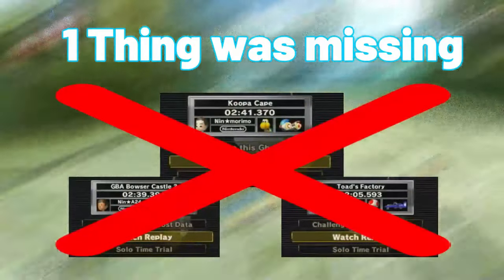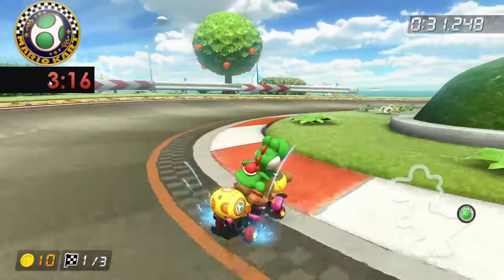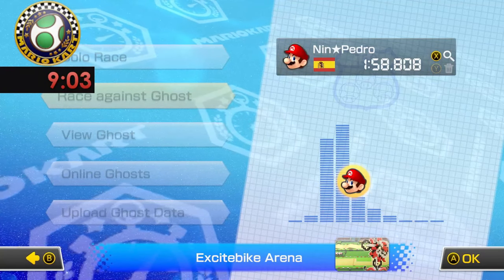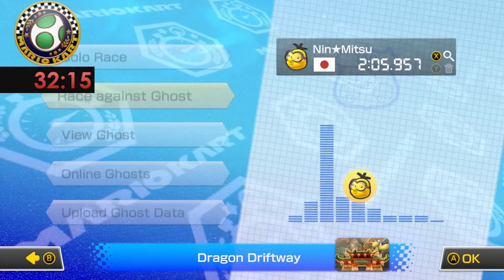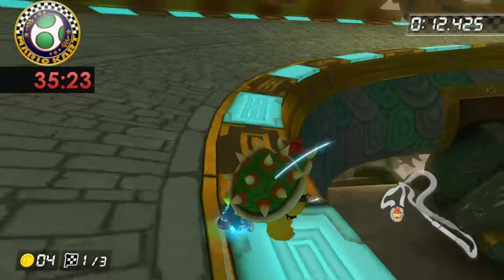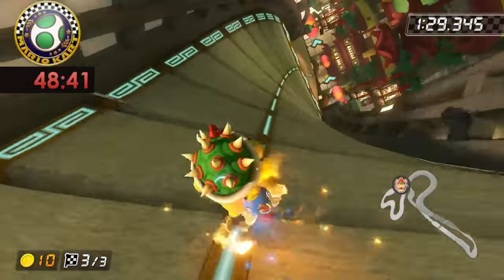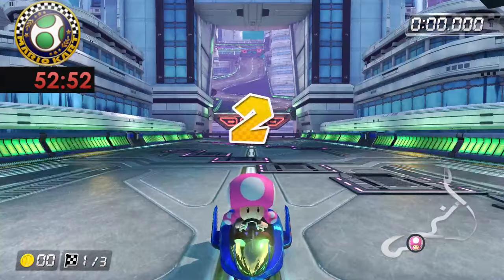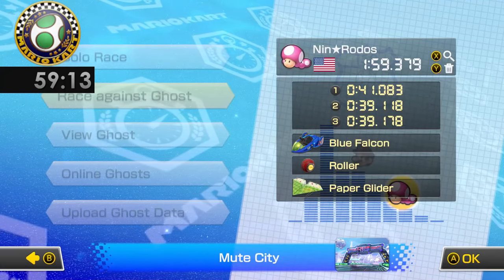Nintendo *Secretly* Hired me to make Expert Staff Ghosts for Mario Kart 8 Deluxe (NOT CLICKBAIT!!!!)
I have 1 hour to make the Egg Cup as fast as possible in Time Trials with NO MUSHROOMS. How much will I improve the original Nintendo Staff Ghosts? Do you beat my times?

SPOILERS AHEAD

Here are all of the Expert Staff Ghost Times in order:
★★★★★ Difficulty Level ★★★★★

Yoshi Circuit: 1:51.877 ★★☆☆☆
Excitebike Arena: 1:48.802 ★★★☆☆
Dragon Driftway :  1:48.276 ★★★☆☆
Mute City: 1:59.379 ★★★★☆